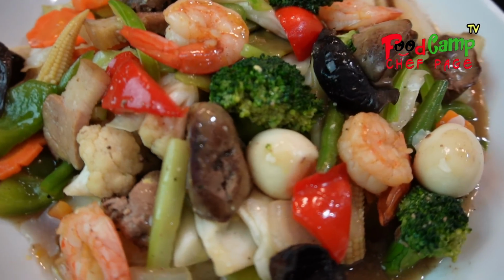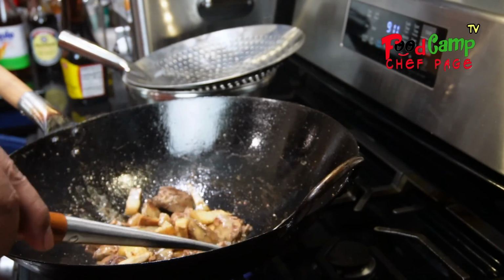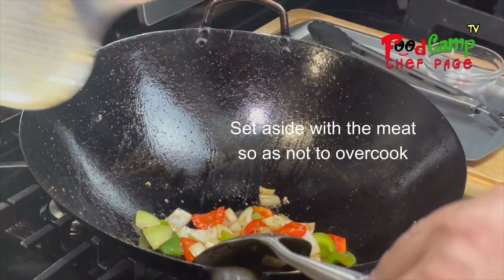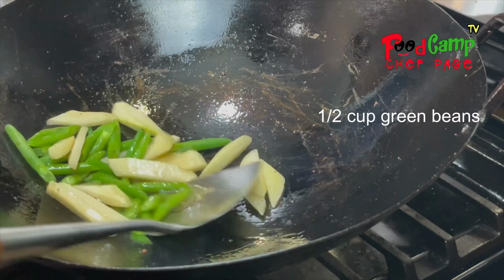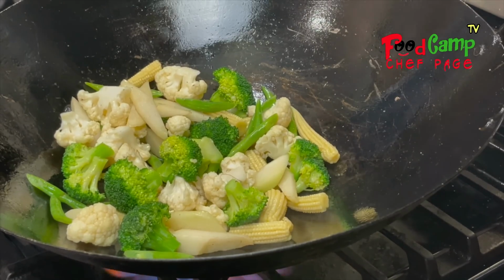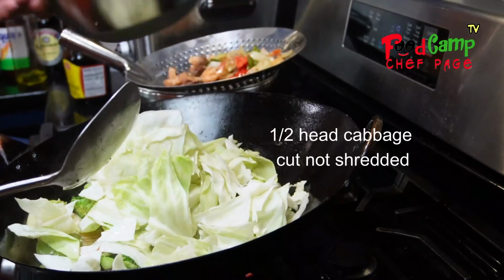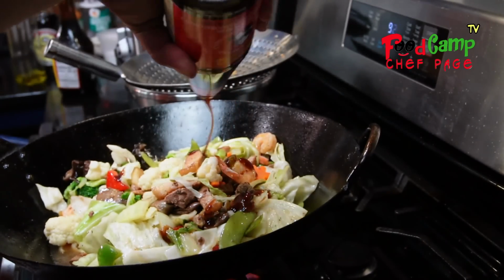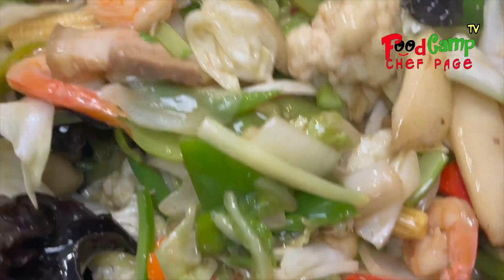Chop Suey - Stir-fry Mixed Vegetables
This is stir-fried mixed vegetables called, "Chop Suey".

This Asian dish is made of mixed vegetables with the optional addition of a choice of meat: chicken, pork, beef, or seafood.  It has a bit of sauce, made with stock and thickened with cornstarch. Although the origin was Chinese, it has evolved and been used in different cuisines, Filipino, American, Thai, etc.

I assure you, you'll love this recipe.

The recipe is in the video.